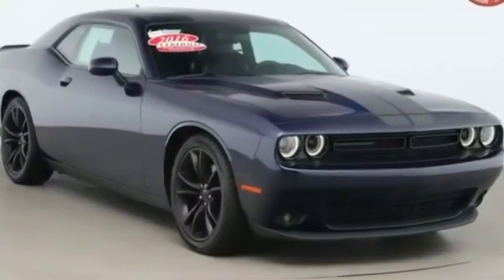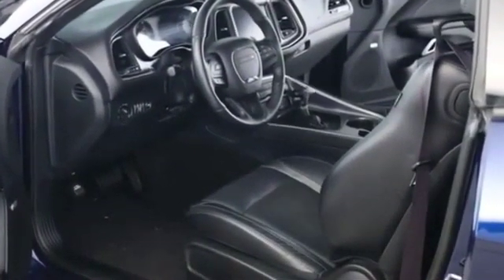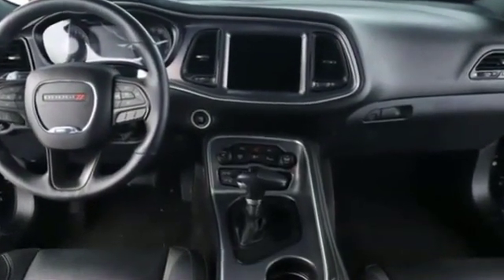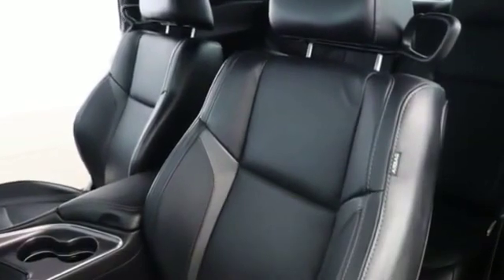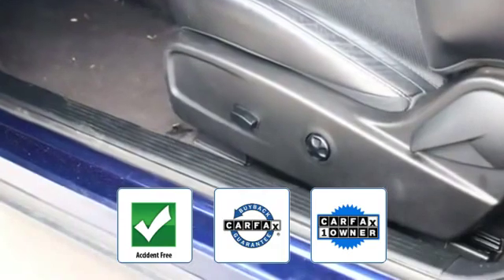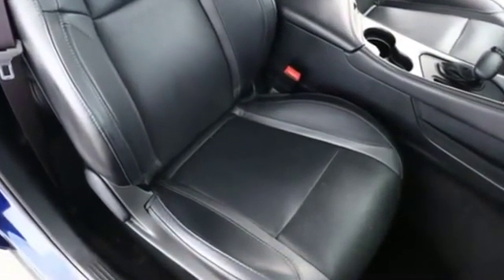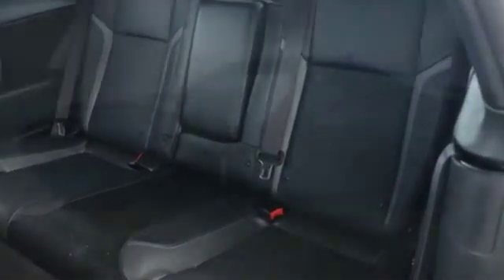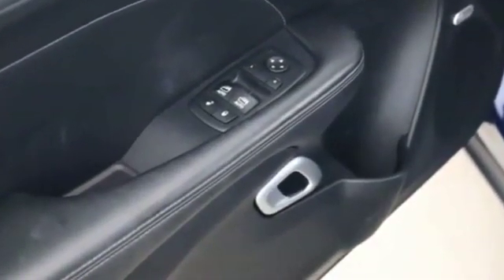Used 2016 Dodge Challenger SXT Plus 2C3CDZAG4GH172088 Westbury, Massapequa, Huntington, Amityville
2016 Dodge Challenger SXT Plus 2C3CDZAG4GH172088 Video

This 2016 Dodge Challenger SXT Plus 2C3CDZAG4GH172088 is full of phenomenal features such as: